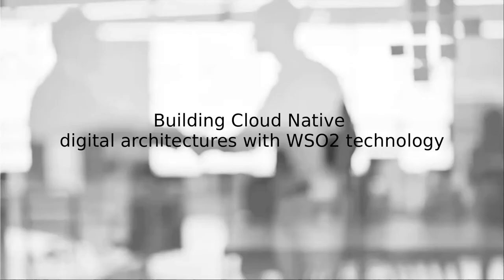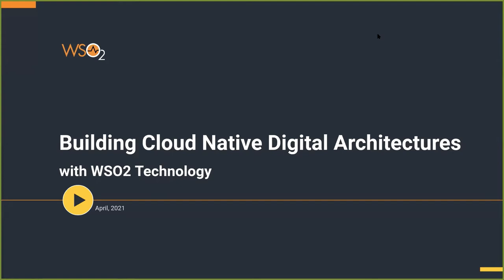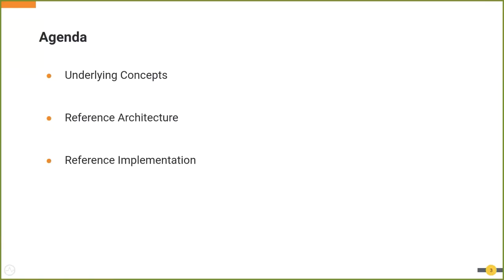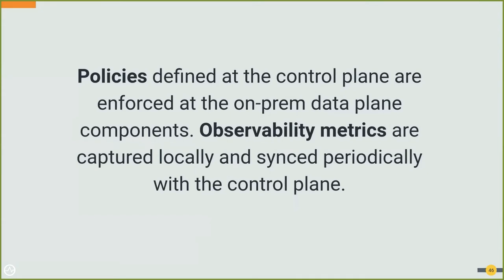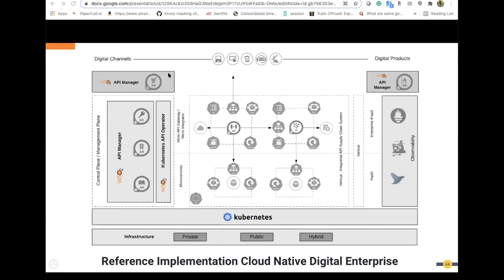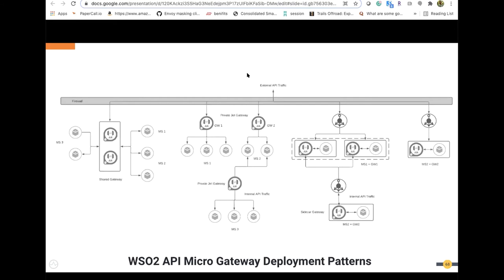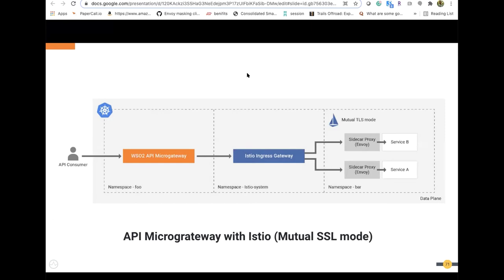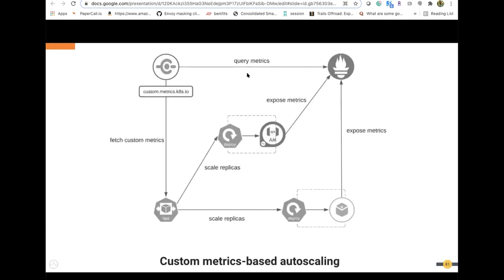Building Cloud-Native Digital Architectures with WSO2 technology, WSO2 Workshop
Being Cloud-Native today is fast becoming a mandate rather than an option.

Similarly organizations today need to be Digital Enterprises in order to be performing at the top of their league.
So, figuring out how to build a Cloud-Native Digital Architecture for your enterprise definitely is something timely. After understanding the concepts behind what a Cloud-Native Digital Architecture is, the next step is to pick a technology that will support your enterprise to make it a reality.
Introduction - Fredrik Svensson, Chief Business Development Officer, Redpill Linpro.
KeyNote - Shiroshica Kulatilake, Director - Solutions Architecture, WSO2.
Panel Discussion - Lakmal Warusawithana, Shiroshica Kulatilake, Fredrik Svensson.